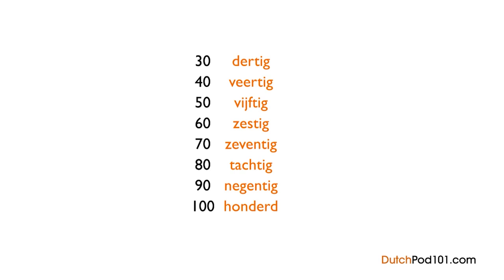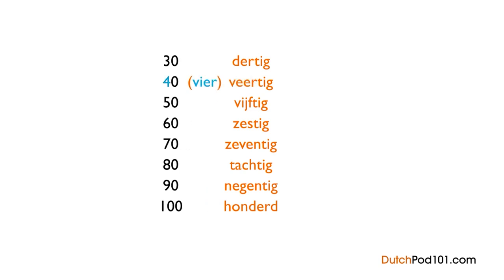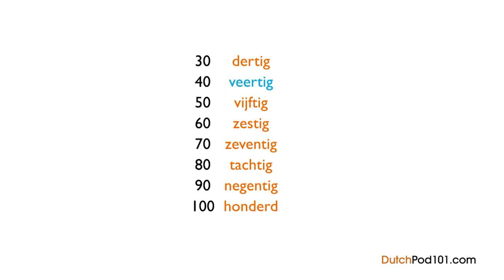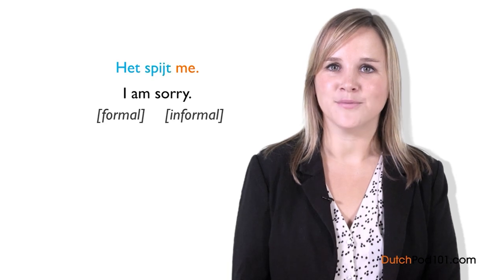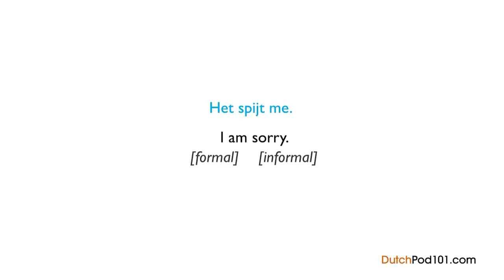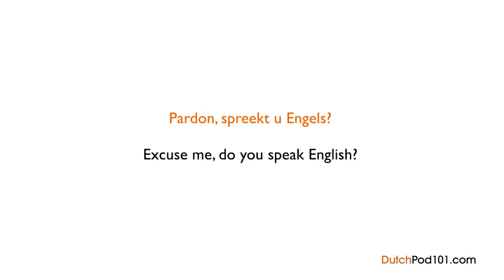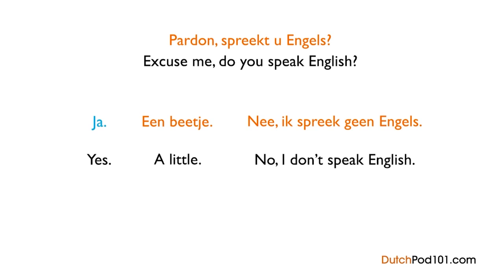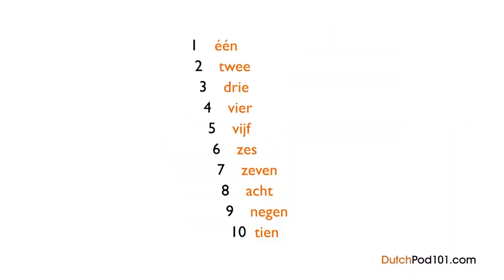Learn Dutch: 10 Beginner Dutch Videos You Must Watch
Get your Free Lifetime Account to finally get fluent in Dutch! This is the best video to get started with Dutch language↓ Check how below ↓

Step 3: Start learning Dutch the fast, fun and easy way!

This video is for you because we will help you improving your Dutch skills!

You've decided to start learning Dutch, so let's get you speaking like a Dutch native speaker! In this video, you'll discover our most popular lessons ever. If you want to start learning Dutch, this video is made for you. Our host express themselves in simple Dutch, with subtitles. This video will challenge different set of skills such as listening or reading, and help you progress in your Dutch study.